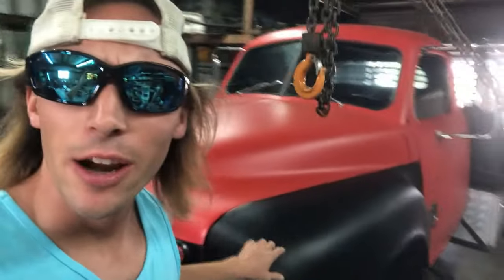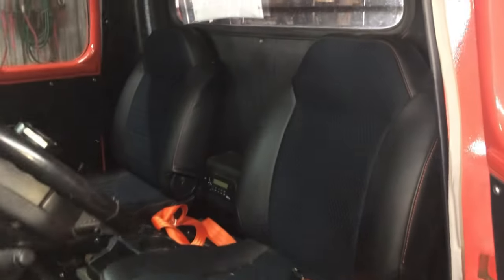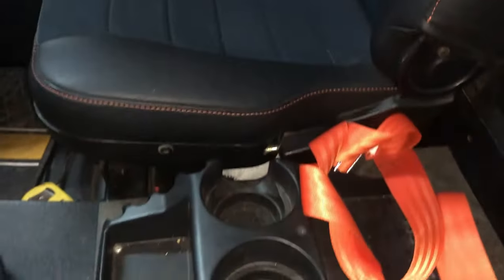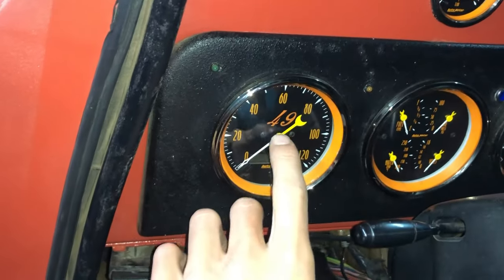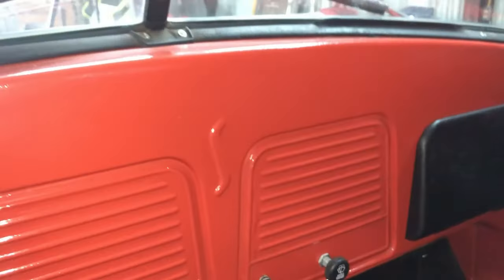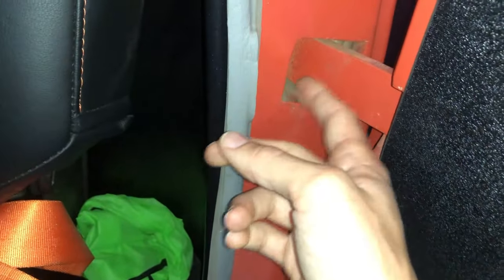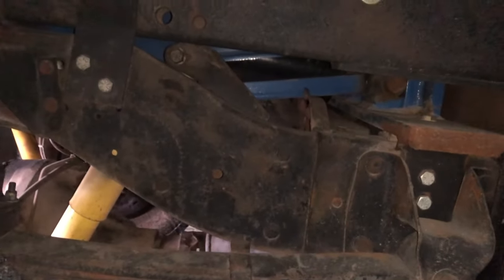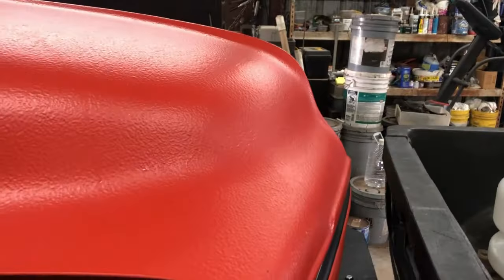1949 Studebaker 2R Restomod with a 12-value Cummins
Brief overview of a 1949 Studebaker 2R Restomod with a 12-value Cummins. The truck is sitting on a 3500 Dodge 1994 frame, has a dump bed, suicide doors, and custom paint to name a few things.